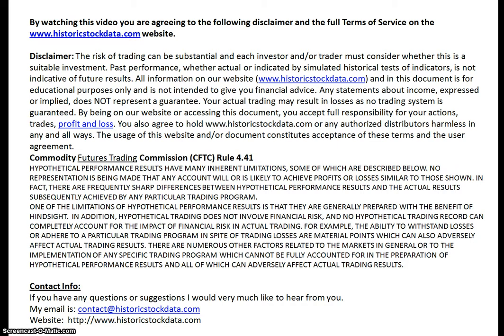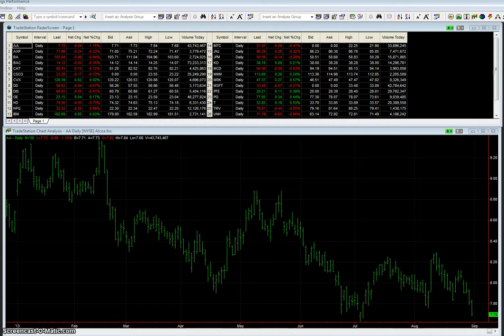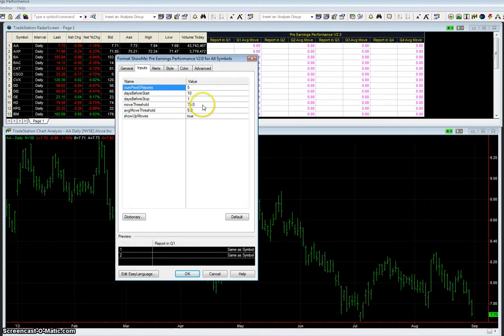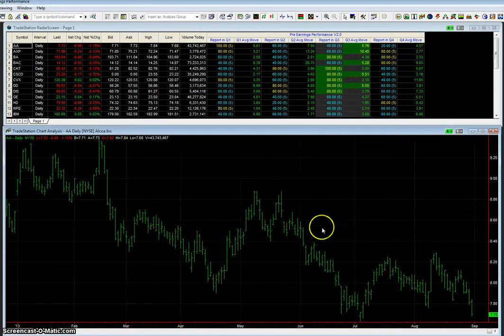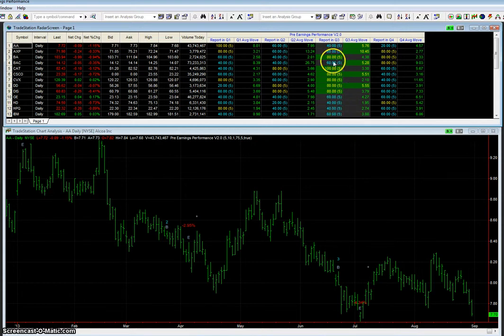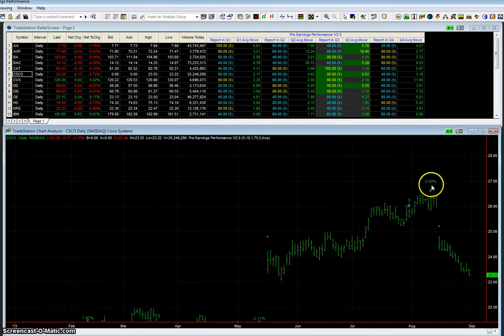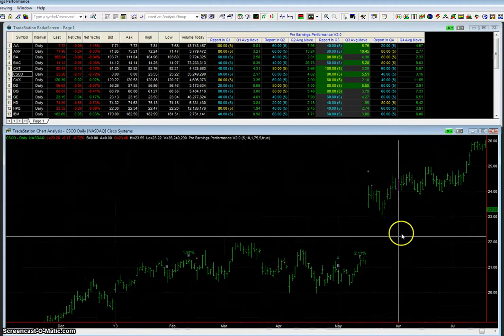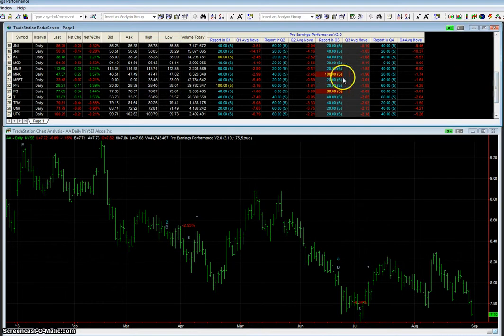Pre Earnings Performance Indicator for TradeStation®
The Pre Earnings Performance (PEP) ShowMe analysis technique for RadarScreen®  and  Chart Analysis shows what a stock has done in the days leading up to the earnings announcement.  The user can select the period of days before each quarterly earnings announcement to see if a stock has a repeatable behavior that can help to determine if a trading opportunity might exist.   This indicator uses the EPS Posting date as a proxy for the earnings announcement date.